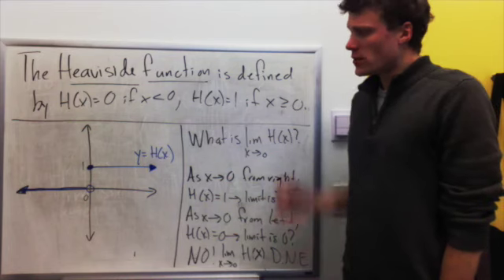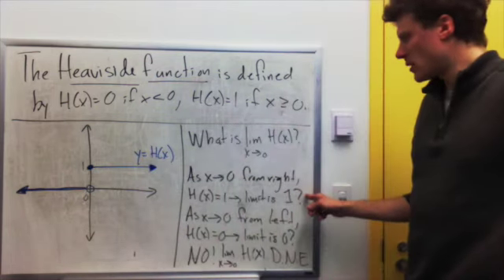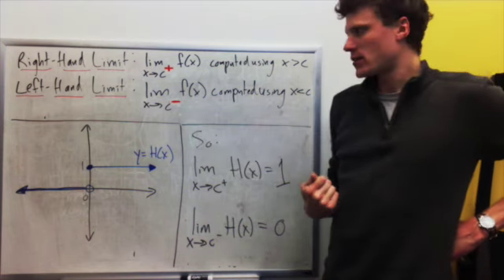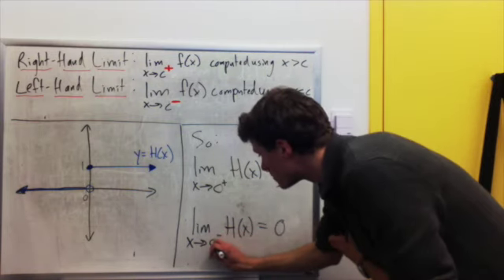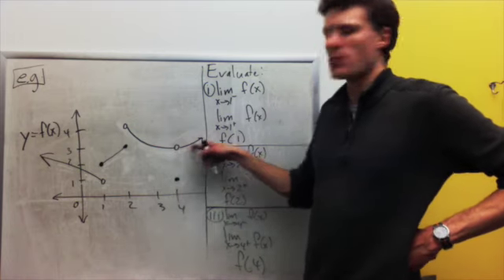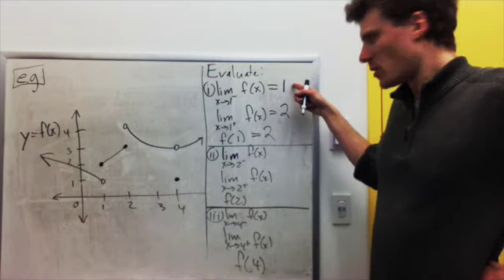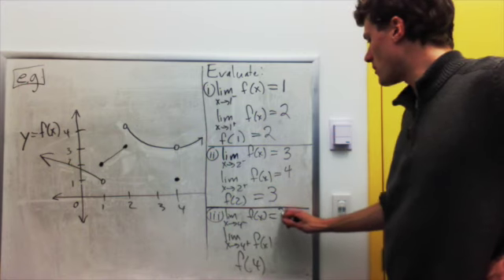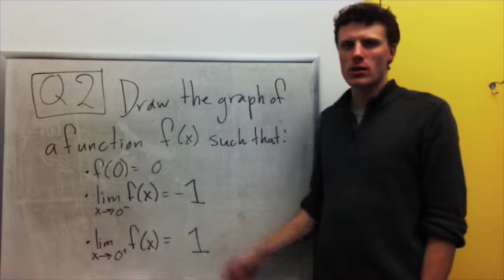§2.2 Video 2: One-Sided Limits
We introduce one-sided limits, and we compute them graphically.